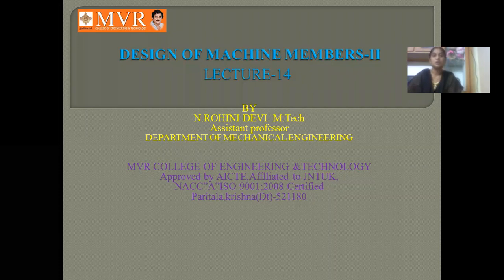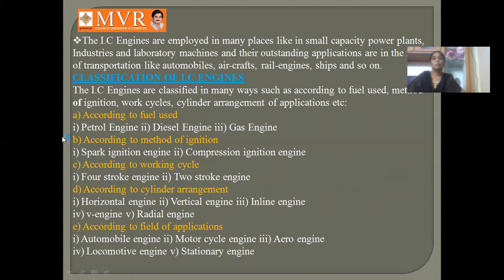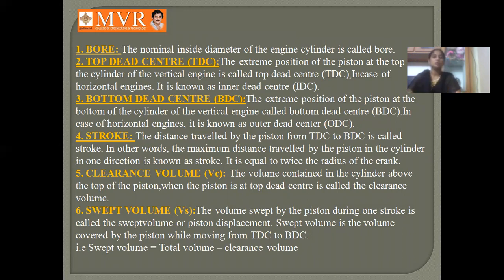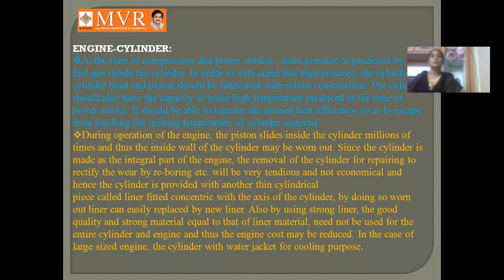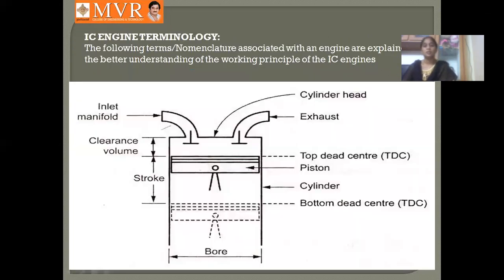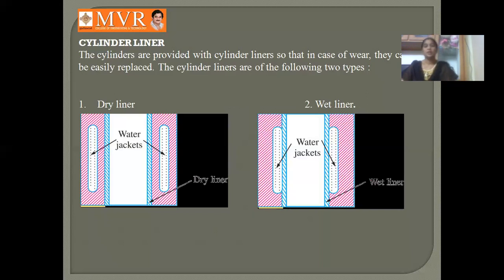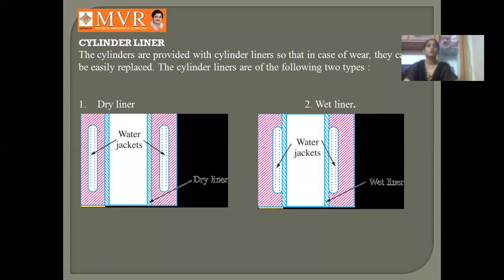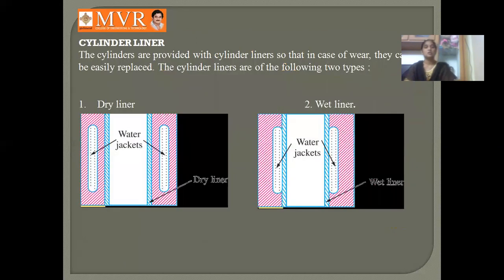4 /9 /2020- 2. 00pm -dmm2 -3 -1- lecture 14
unit 2 introduction of engine parts